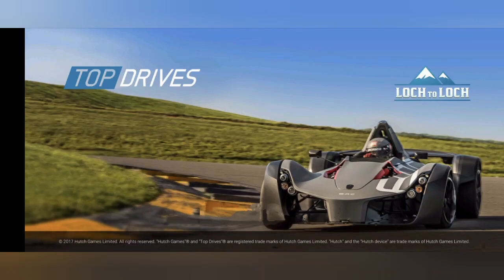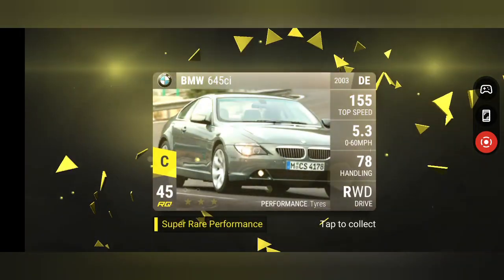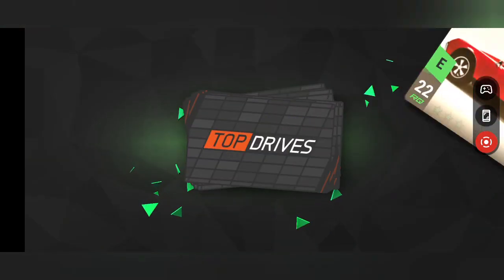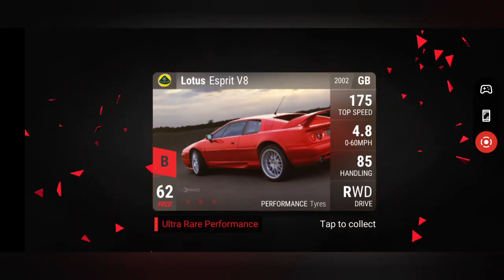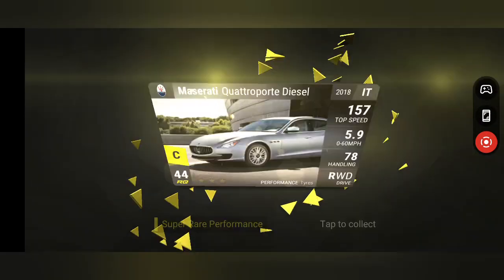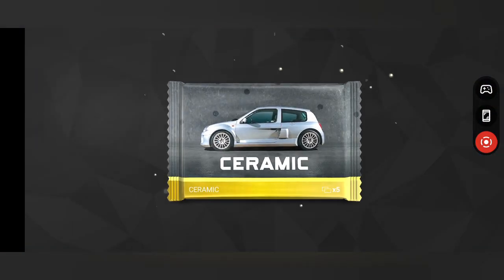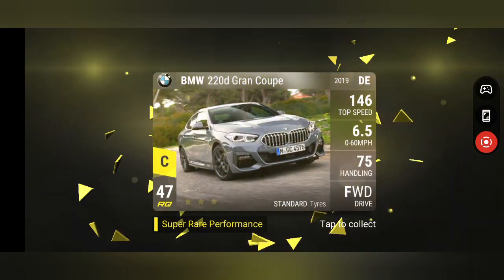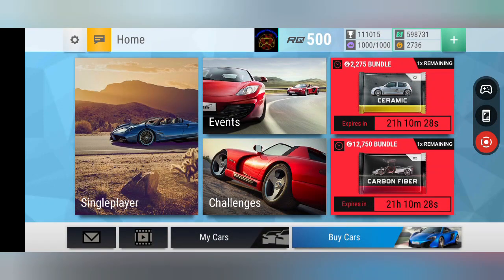topdrives Legendary 1 Million In Cash Cermaics